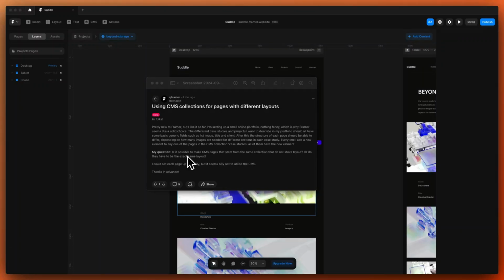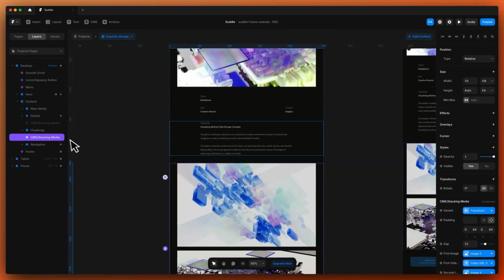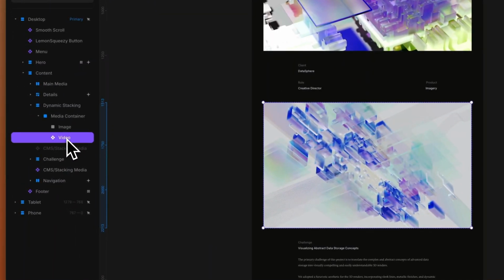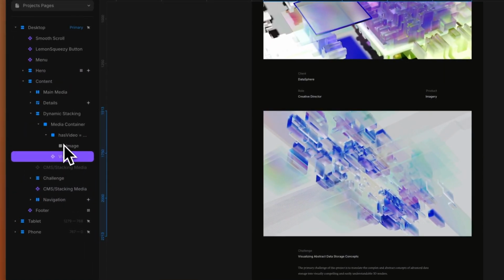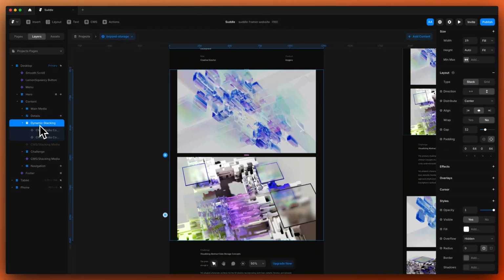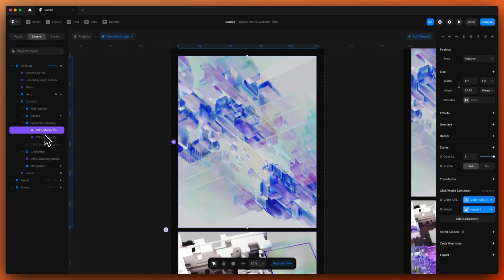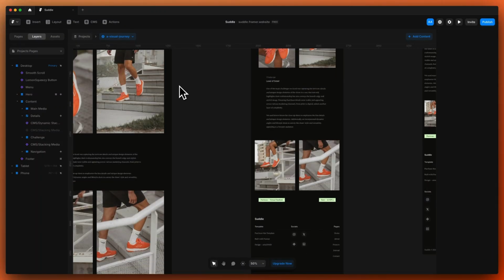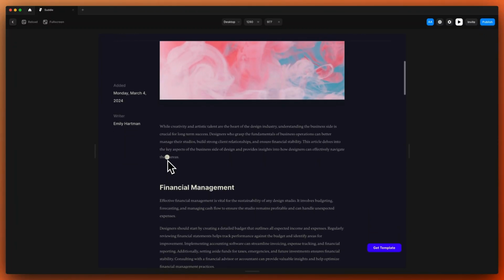Dynamic CMS pages with Framer | Using components & conditional variables for dynamic styling.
_Template:_
Discount for 50% Off__ YTSUDDLE

Discount for 3 Months Free Off Annual Plan__ partner25proyearly

# “Is it possible to make CMS pages that stem from the same collection that do not share layout? Or do they have to be the exact same layout?” - Bannazkit from Reddit

## CMS pages follow the same design for each item in its collection, but with the use of components and setting conditions on variables, we can change the layout of specific CMS pages.

Timestamps:
00:00 Start
00:40 CMS Page Previews
01:35 CMS Collection Overview
02:20 Dynamic Component Creation
04:35 Setting Visibility Conditions for Dynamic Frame Rendering
06:00 Workaround for Implementing a Second Condition for Visibility
09:00 Setting Condition to Handle Dynamic Stacking
12:55 Setting Condition to Render Target Variant for Dynamic Stacking
15:09 Sneak Peek at Color Shifting CMS Pages